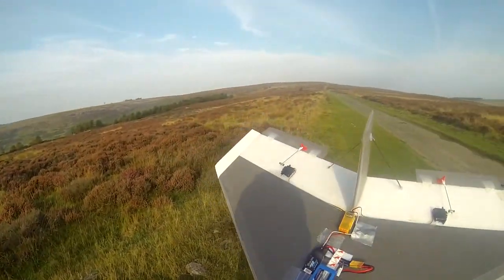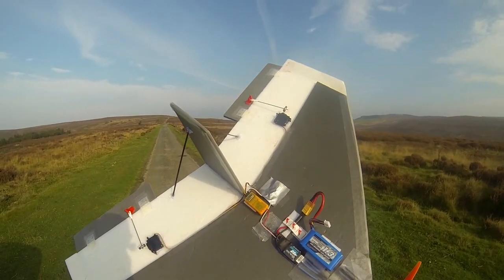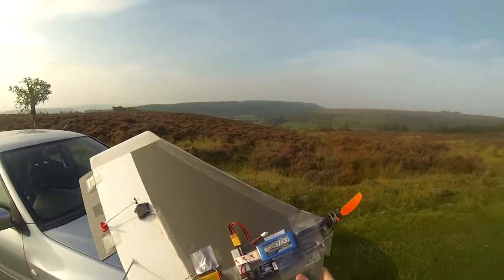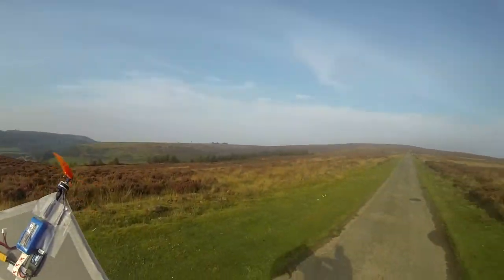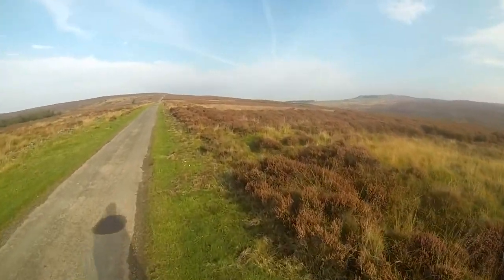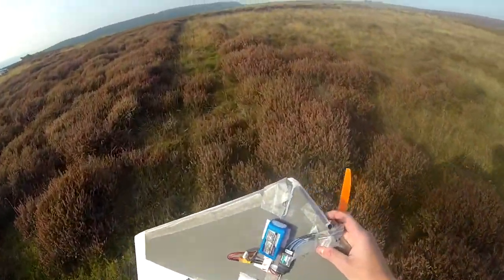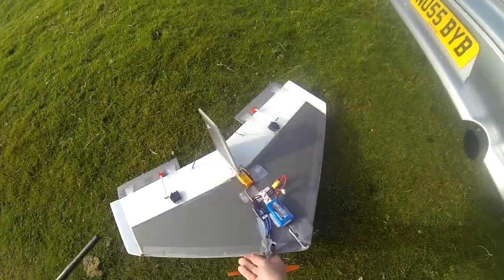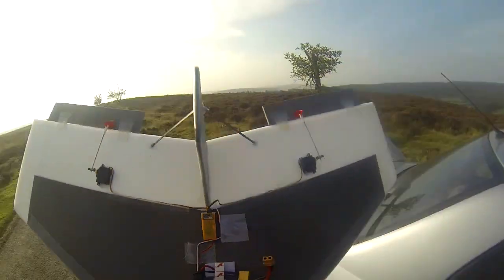intensewalkera RCTestFlight DeltaWing Maiden-ish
RCTestFlight DeltaWing Maiden

Based on YouTube user RCTestFlight ScratchBuild Design

For more info on my specs see here-